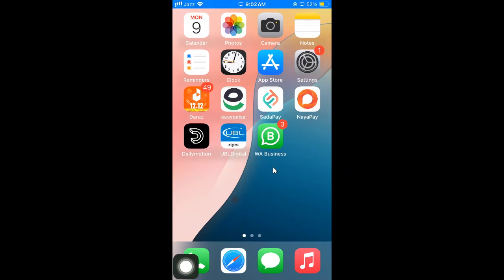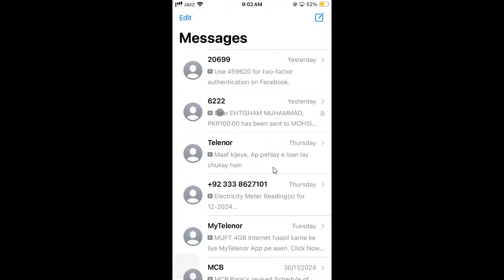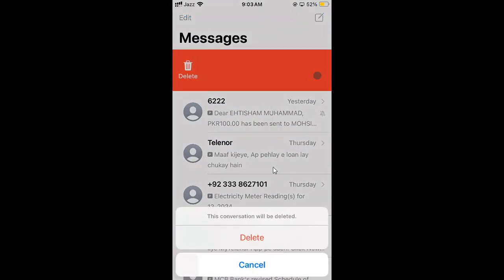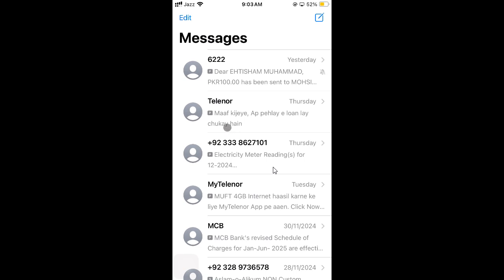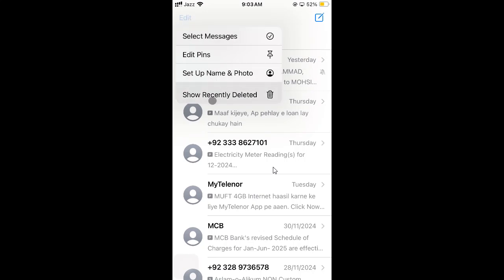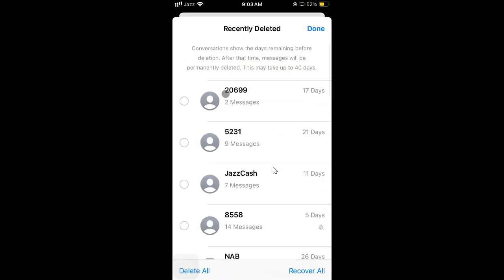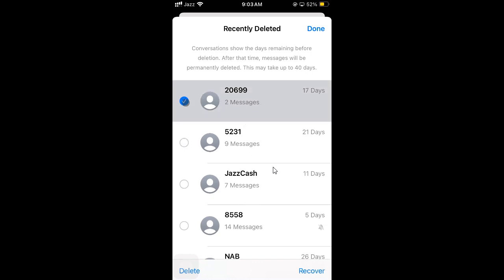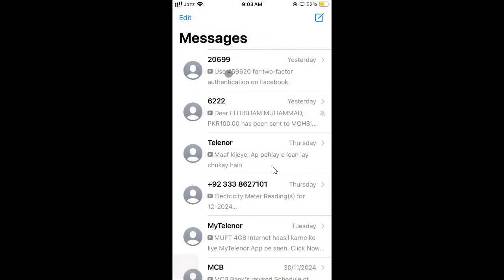How to Recover Deleted Text Messages on iPhone 2025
Learn How to recover deleted text messages on iPhone in 2025. You Can retrieve text messages you deleted in the last 40 days.

To Restore Deleted Text Messages on your  iPhone follow these steps:

1. Open the Messaging App on your iPhone
2. Tap, the "Edit" button in the top left corner
3. Tap "Show Recently Deleted"
4. Select the conversation which you want to restore
5. Tap, "Recover" in the bottom right corner
6. Tap, "Recover x Messages"

Your Messages will be moved to your inbox. Note ( x ) is the number of your selected messages.